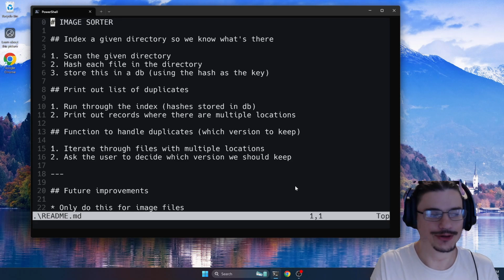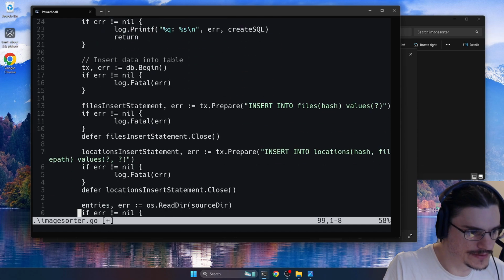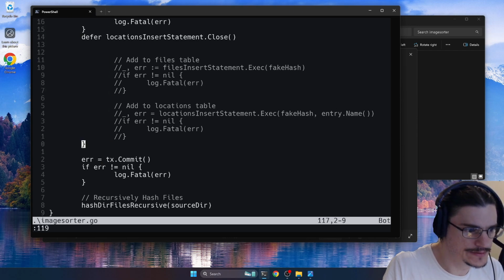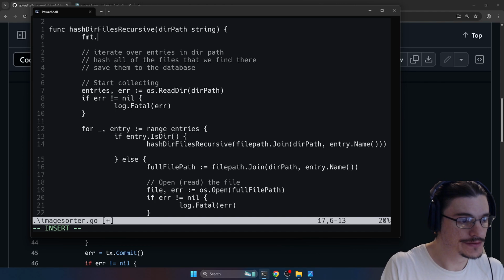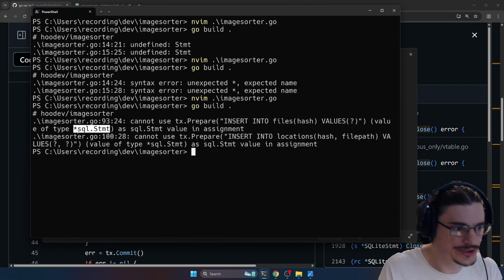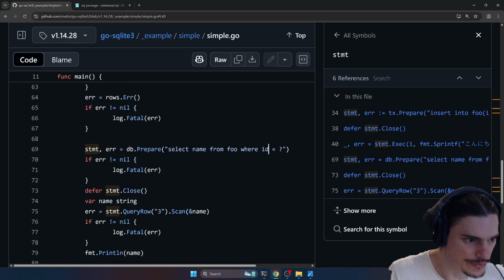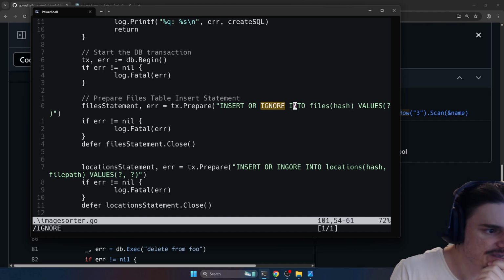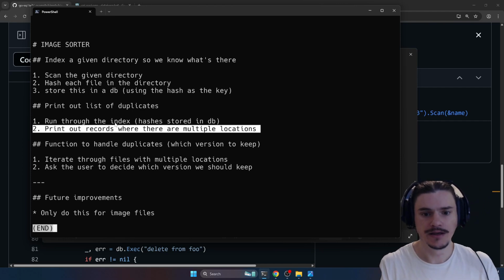Golang Project for Beginners – Ep.9: Updating SQLite Functionality in Go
In this video we look at:
- Using SQLite with Golang
- Updating our Insert statements to recursively add all file hashes and locations
- Write an SQL query to retrieve files that have multiple locations (find duplicate files)